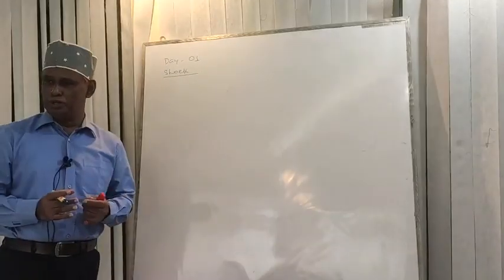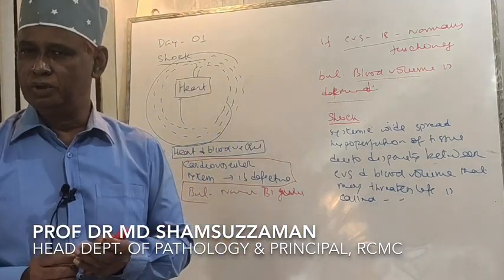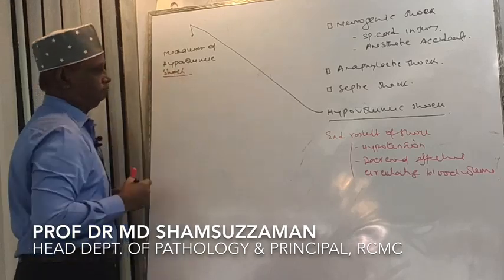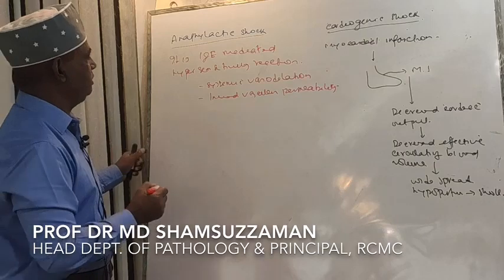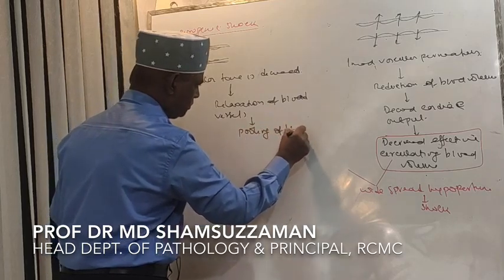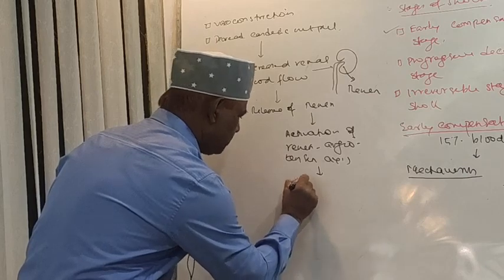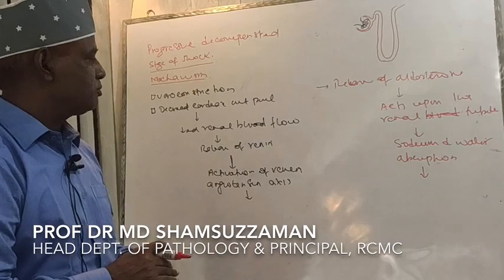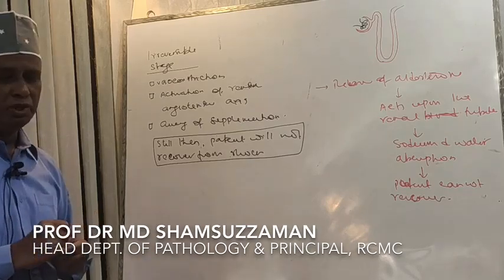General Pathology Lecture 29 Shock Day 1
Topics Covered:
-Definition
-Classification
-Mechanism of
     • Hypovolumic Shock
     • Cardiogenic Shock
     • Anaphylactic Shock
     • Neurogenic Shock
-Stages of Shock